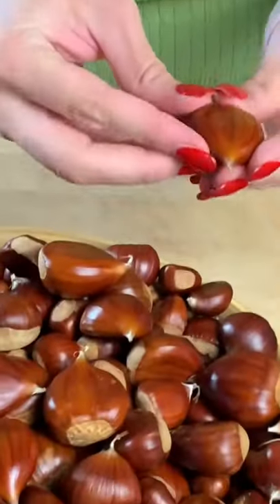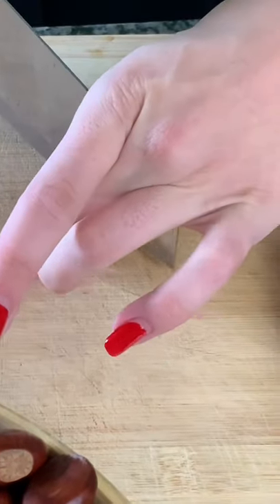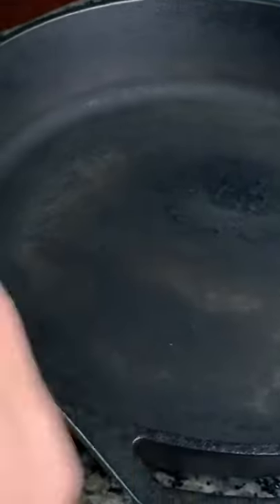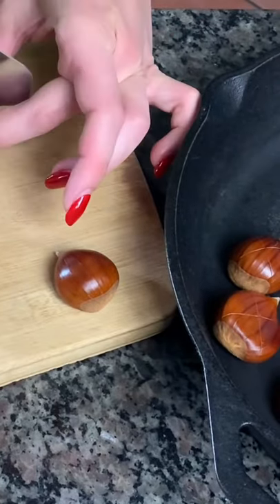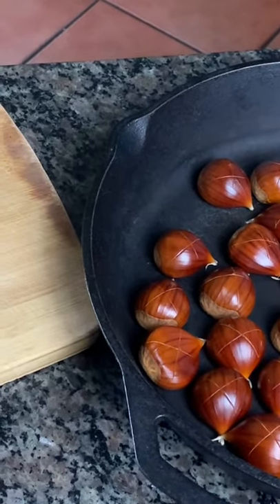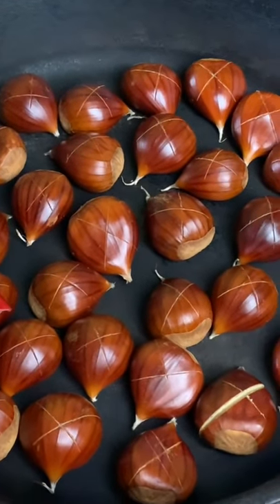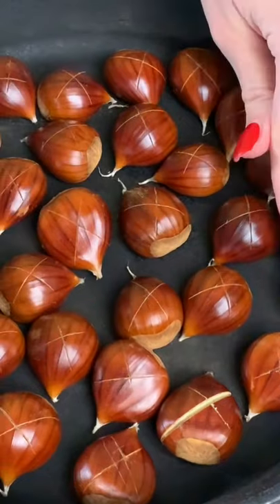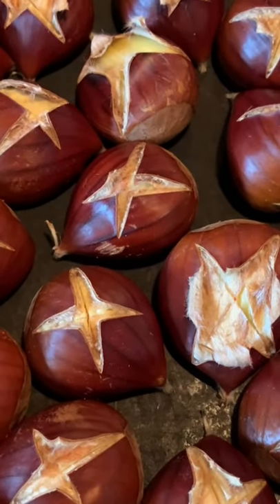Roasting Chestnuts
After a morning of hiking around Mt Etna and picking Chestnuts…..it’s now time to roast them.